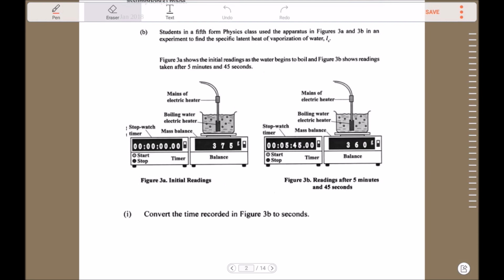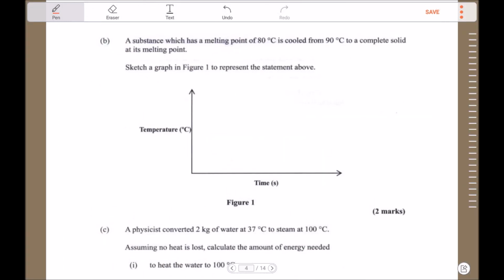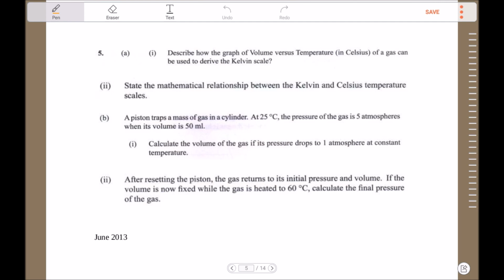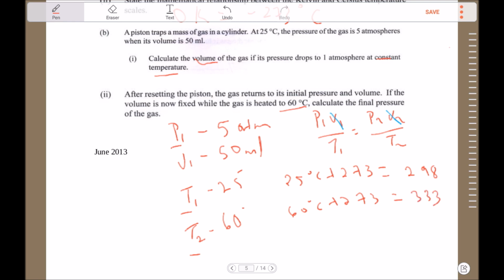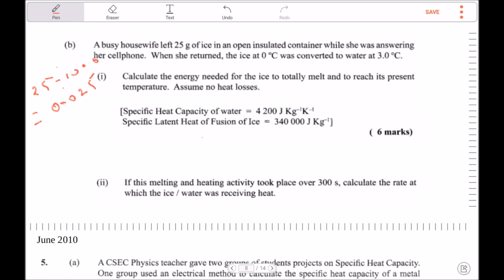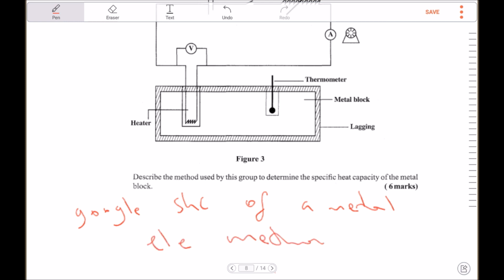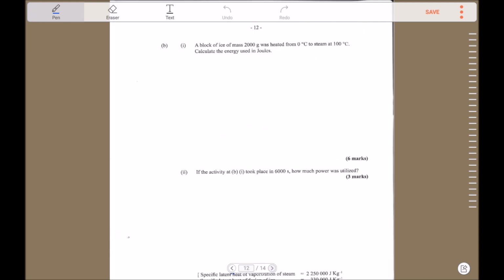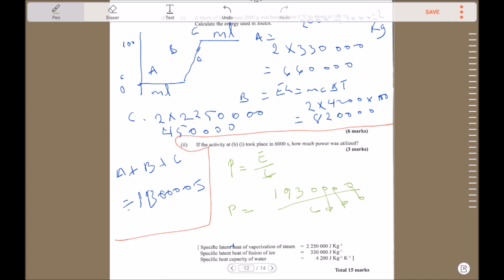CSEC Physics: Thermal Physics past paper questions and solutipn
Heat Capacity, Specific Heat Capacity, Kelvin Scale, Gas Laws